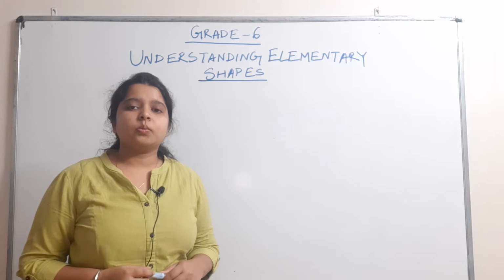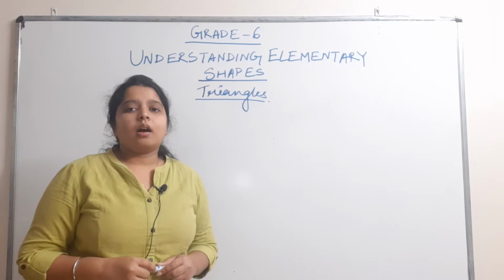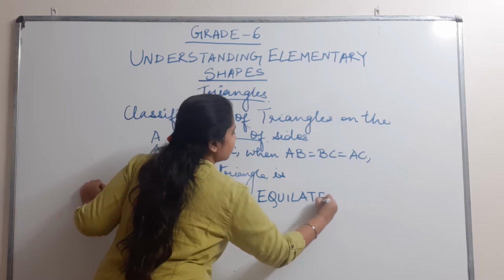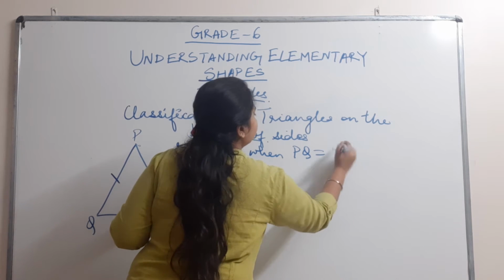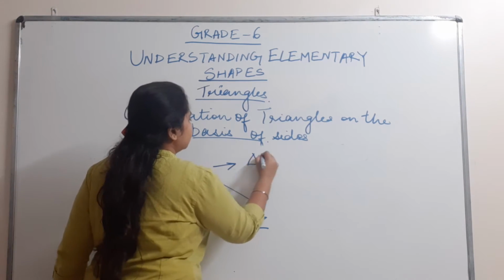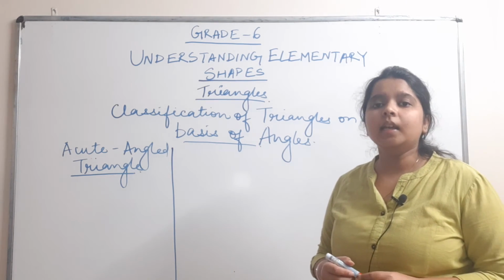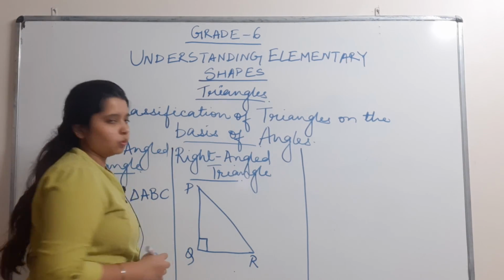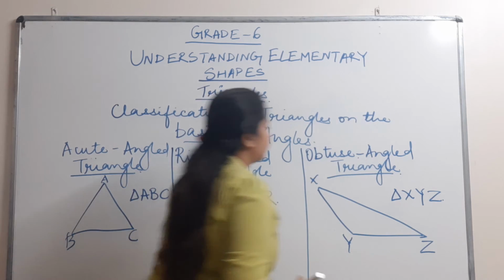Understanding Elementary Shapes - Classification of Triangles